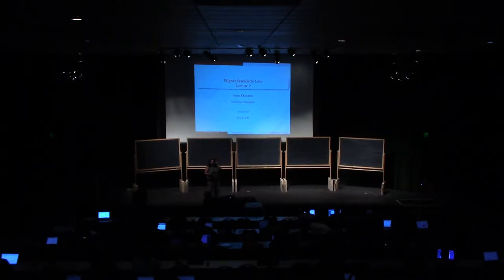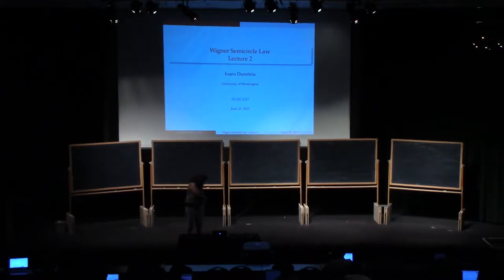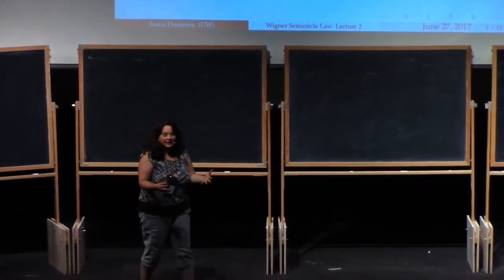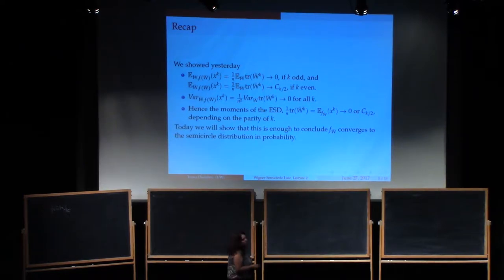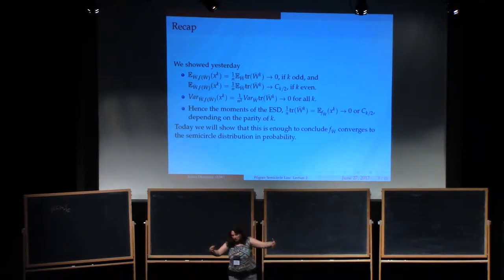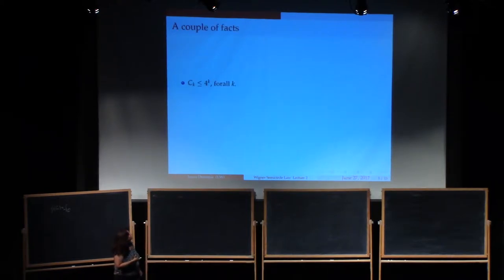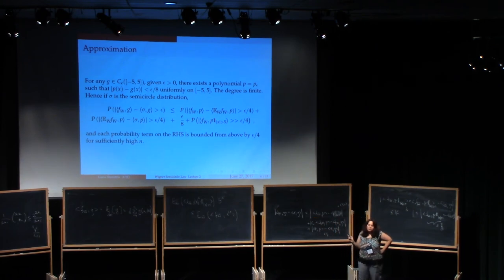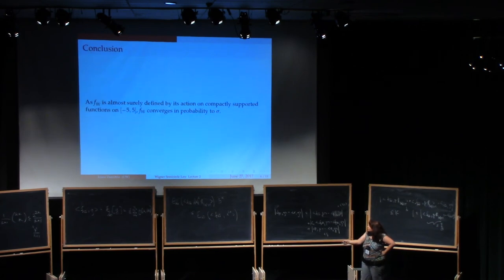Ioana Dumitriu (2.2) Wigner random matrices and the Semicircle Law, part 2.2